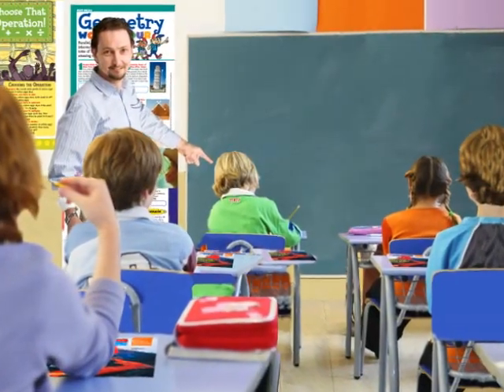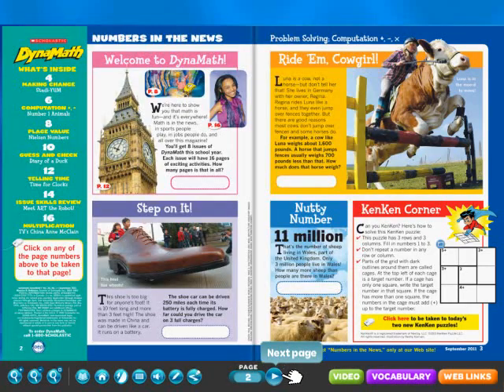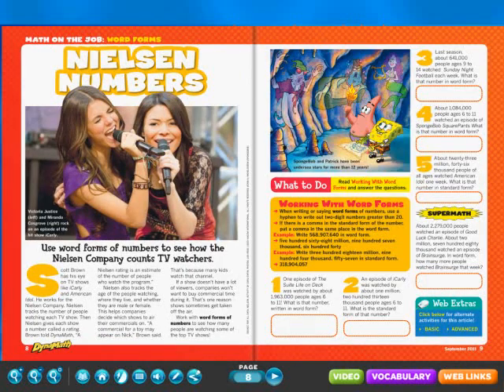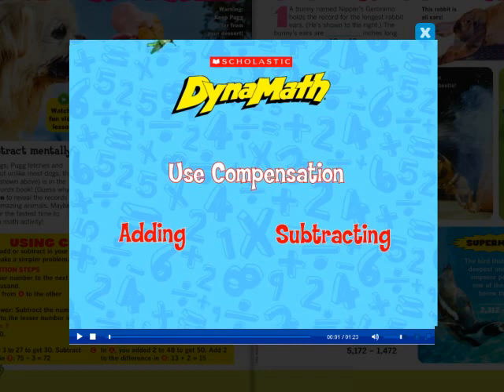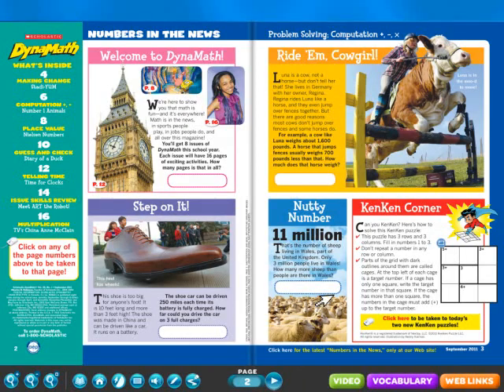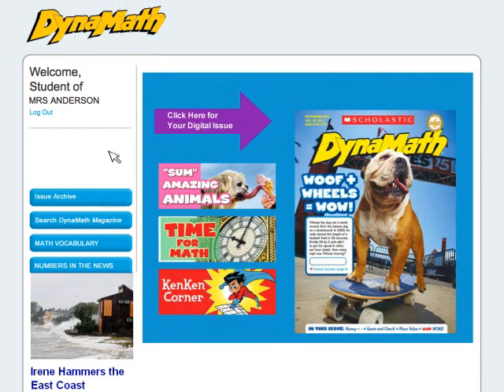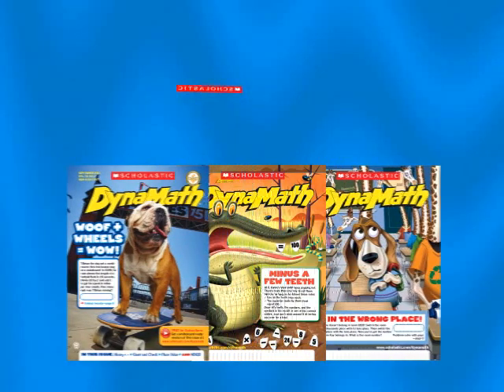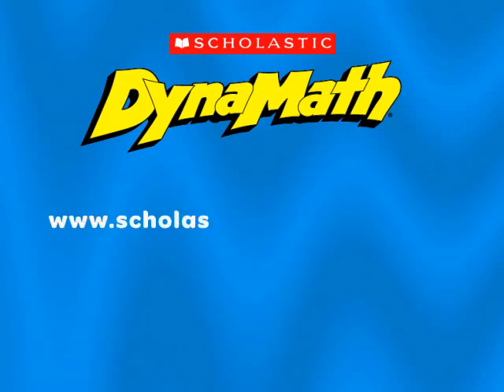Math magazines for kids—DynaMath Online Resources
Learn more about all the free online content you get with DynaMath, one of Scholastic's popular math magazines for kids. For grades 3--6.